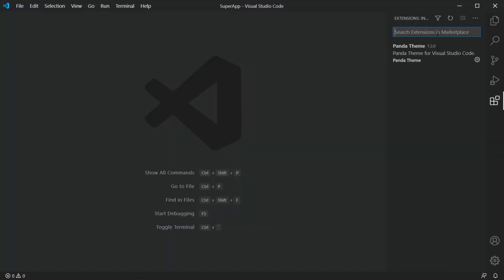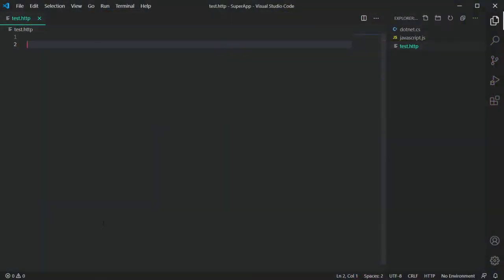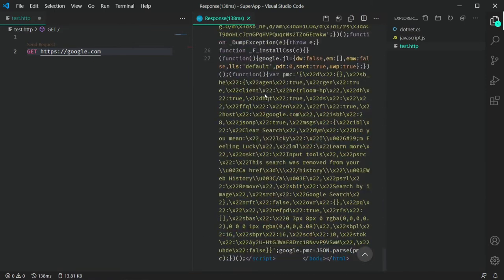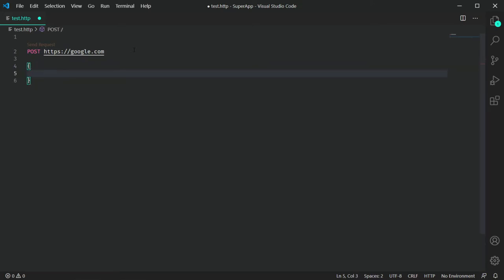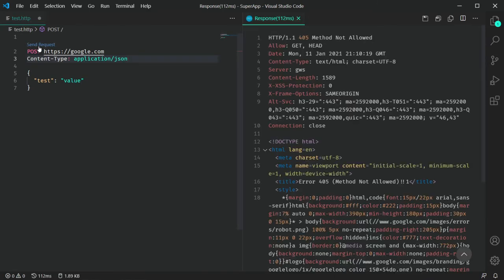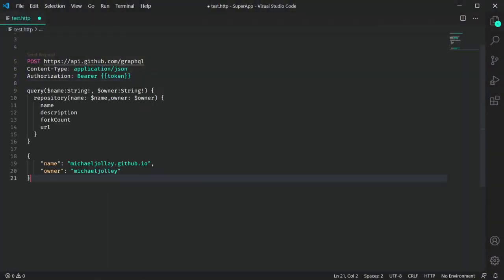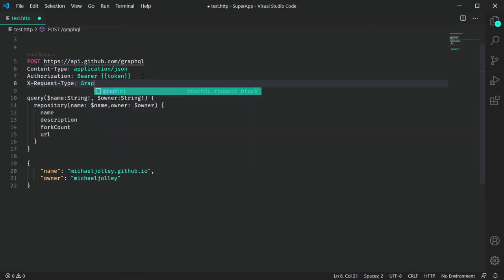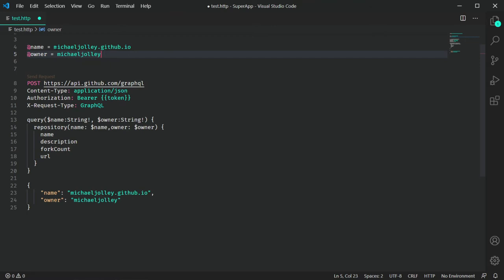Testing APIs with REST Client in VS Code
Testing and debugging APIs within Visual Studio Code is made a lot easier with the REST Client extension. Send HTTP requests to RESTful, GraphQL and other APIs fast and save your configurations for later use. In this video we demo some amazing features and discuss the customization options available.

00:00  -  HTTP Requests?
00:12  -  Welcome
00:44  -  About REST Client
01:42  -  How to Install
01:54  -  HTTP Requests
03:03  -  Sending Headers
03:24  -  GraphQL Requests
03:53  -  Variables
04:49  -  Security
05:12  -  Extras & Wrap Up